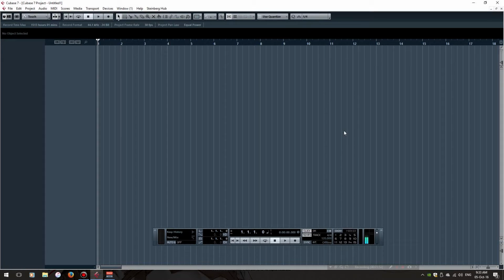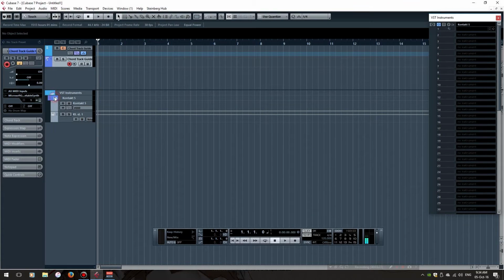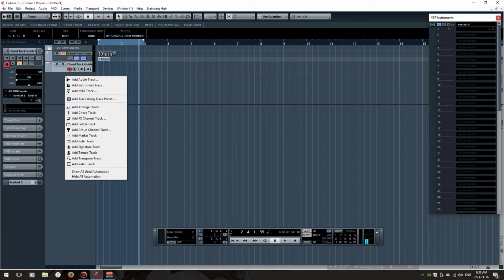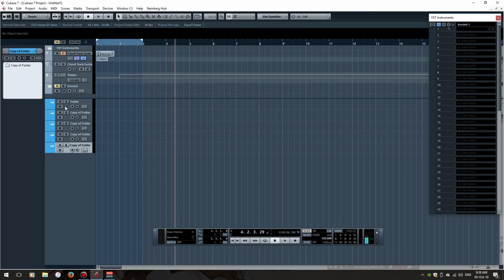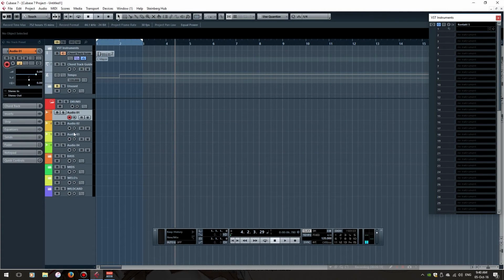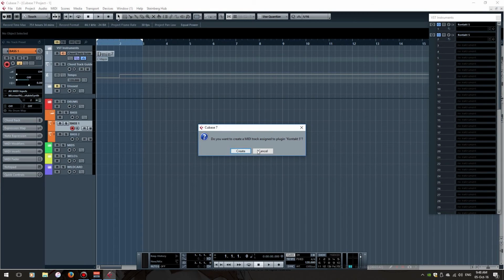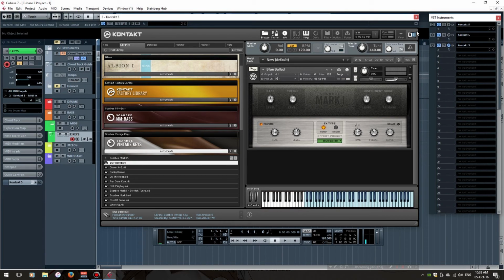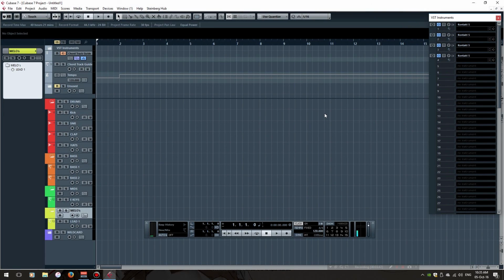HOW TO CREATE A CUBASE TEMPLATE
Please share, like and sub!
Thanks to Alex Pfeffer for showing me the way.